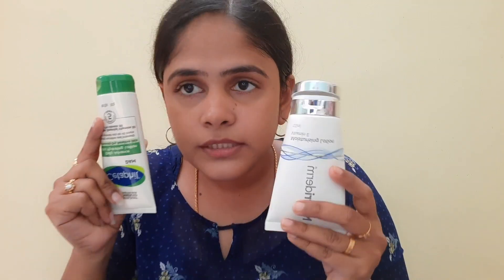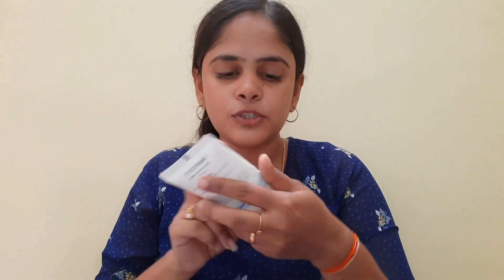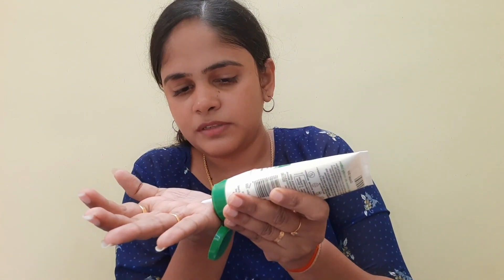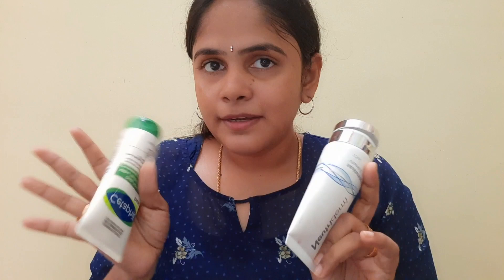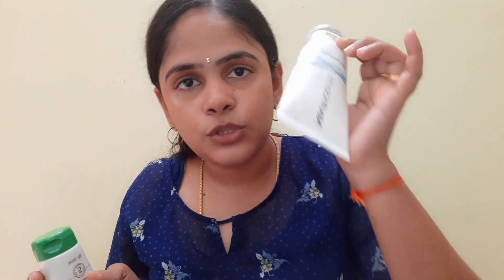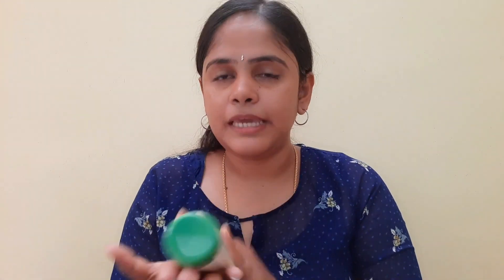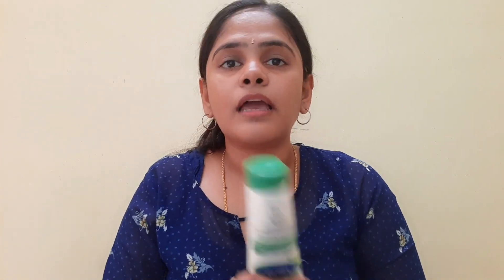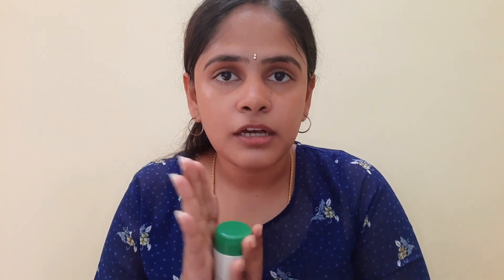Cetaphil & Neutriderm moisturiser Review |Best moisturizer for sensitive Skin|Honest Review|Must Try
Hello Everyone,

I'm chandini, This is my YouTube channel where I record random days in my life which includes LIFESTYLE. FASHION.TRAVEL. MAKEUP & MANY MORE.

If you like my videos please make sure to SUBSCRIBE and hit bell icon so you will never miss an update, so Like, share & comment it would mean a lot to me.